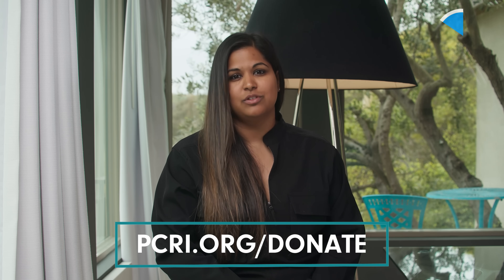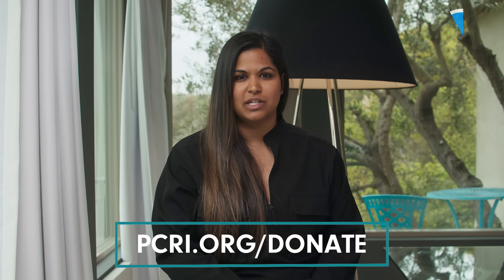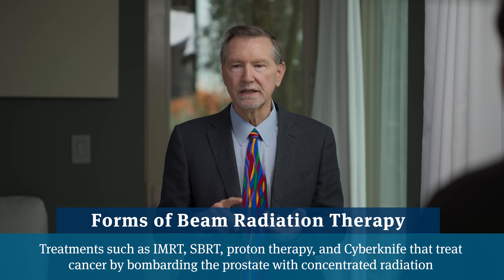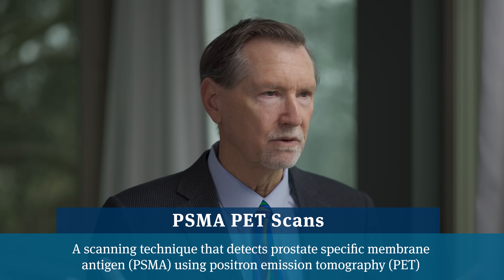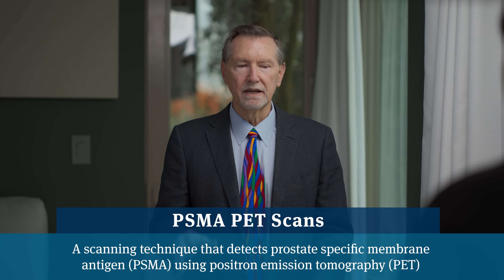Beam Radiation Vs. Brachytherapy for ProstateCancer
1:41 What were the outcomes found by the clinical trial in Abstract 388?
4:13 Why might beam radiation suffer from a lower cure rate?
6:26 Why was hormone therapy not as effective in the trial as might have been expected?
8:00 Should hormone therapy always accompany brachytherapy
9:06 How do IMRT, brachytherapy and surgery all compare with each other?
10:27 In what circumstances is beam radiation most effective?
12:55 Alex's conclusions